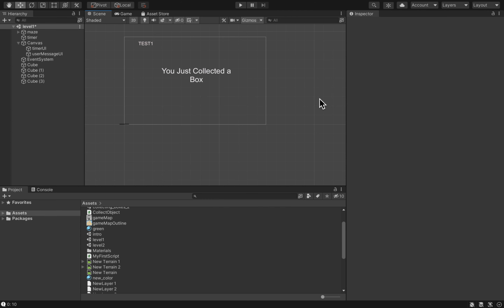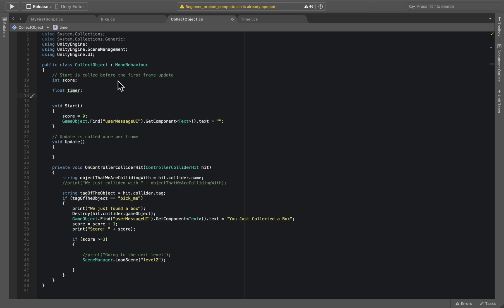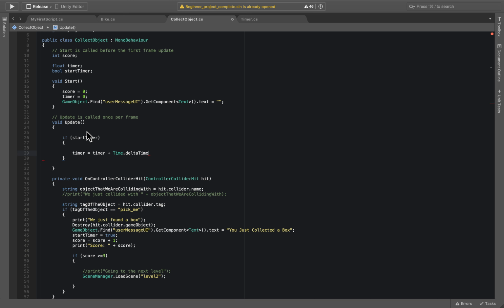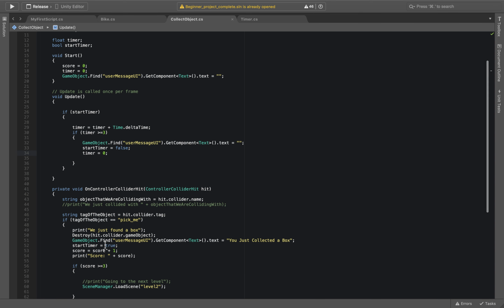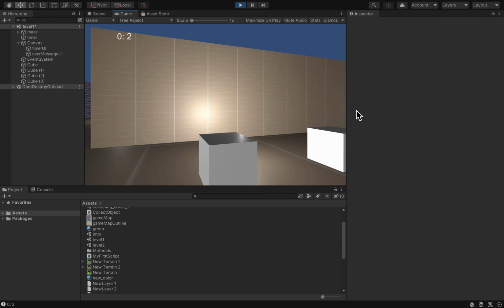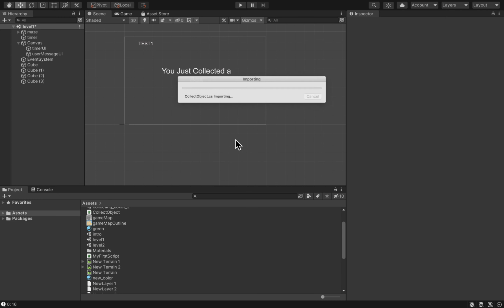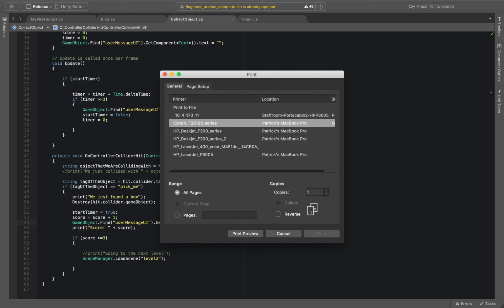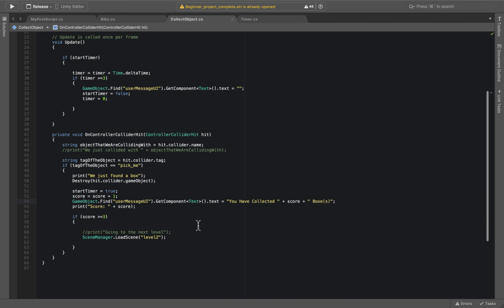24 - Game Development Tutorials | Unity from Zero to Proficiency | How to Delete Onscreen Messages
In this tutorial you will learn how to automatically delete onscreen messages after a few seconds in Unity using very easy steps!

- Collecting Objects.
- Using Triggers.
- Loading scenes.